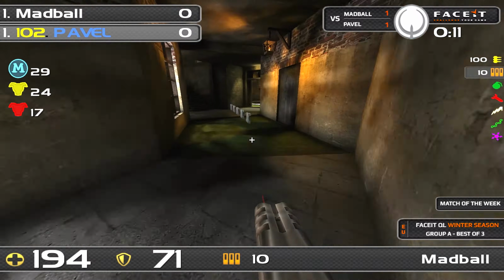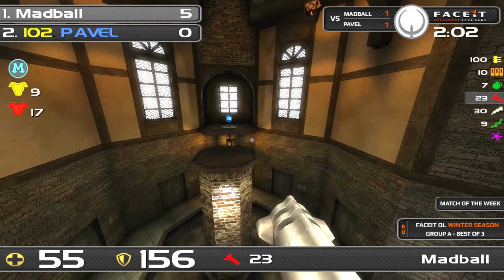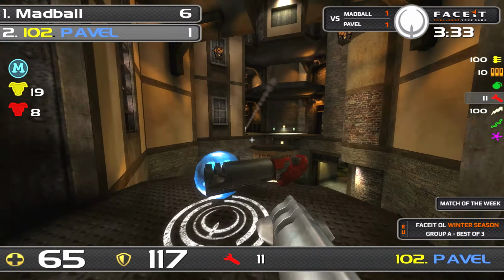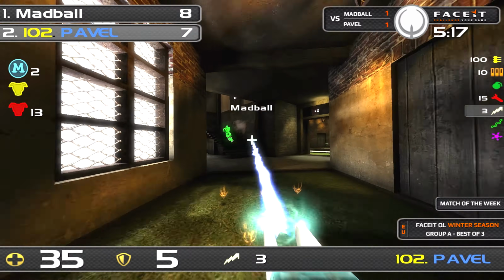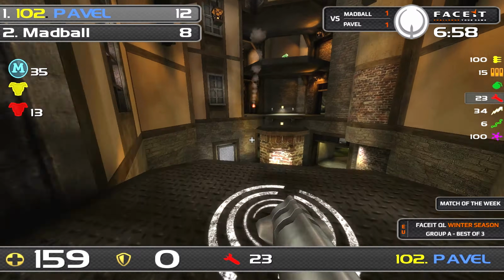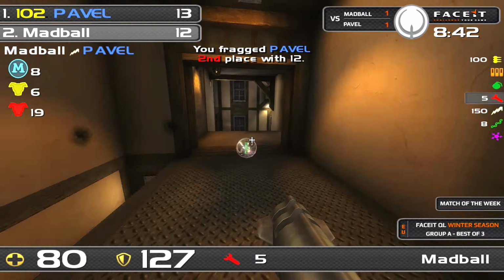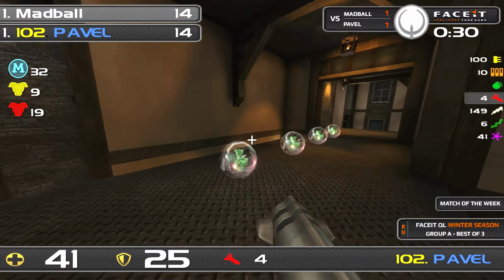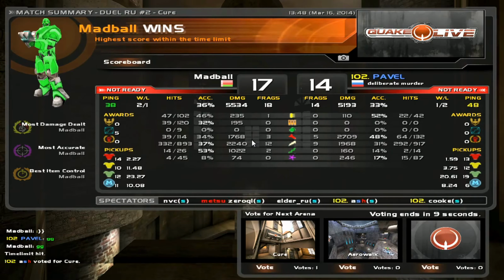Match of the week #9 - MADBALL vs. PAVEL (Winter Season 2014 Finale)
In Match of the Week we choose one match or set of matches that was played in the course of a FACEIT tournament that we feel was awesome. Enjoy!

Caster: Daniel "ddk" Kapadia

Co-caster: Ziggy "nvc" Orzeszek

Want to play skill based matchmaking, all fully automated? link your Steam account and join our matchmaking, alone, with your friends or with your team! Or want to practice in serious competitive conditions? We have over 60 cups per month for you to participate in!